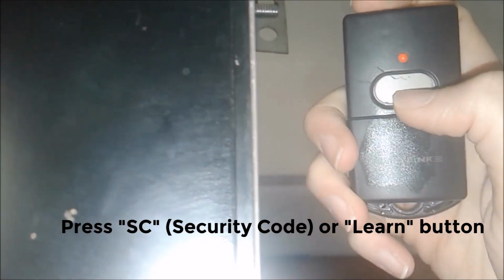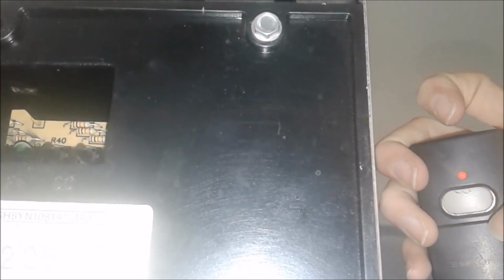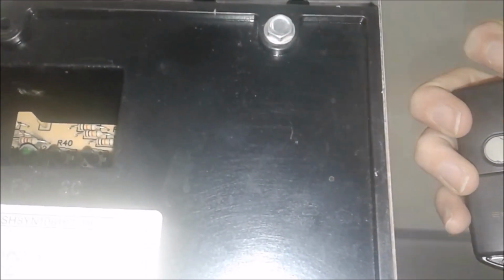How to program universal garage door remote with Overhead Door opener DIY video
Today we will show you how we programmed or reset our Skylink Universal garage door opener remote to the Overhead Door garage door opener.  Our Overhead Door garage opener is model 555.  We hope these tips will help you as you program your garage remote genie. We cannot be held responsible for any problems during your repairs or installations and cannot guarantee that this fixes your problems. Please take caution and wear appropriate safety gear. If you do not have experience with this type of project, please seek help from a professional. Any injury, damage or loss that may result from improper use of the tools, equipment, or from the information from this video is the sole responsibility of the user/viewer and not from Big Al Repairs.